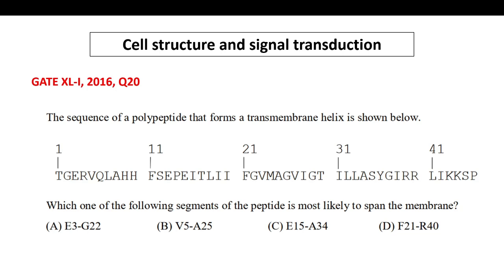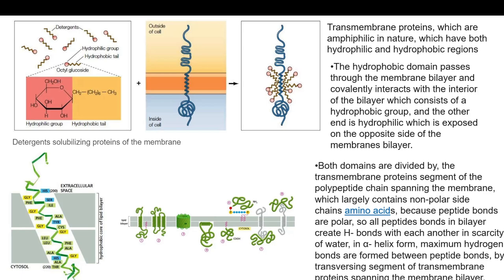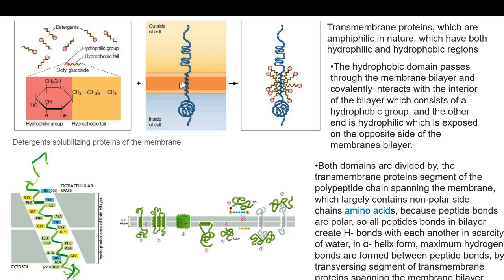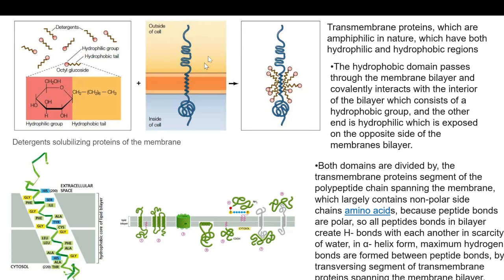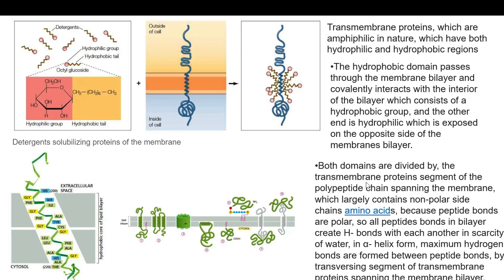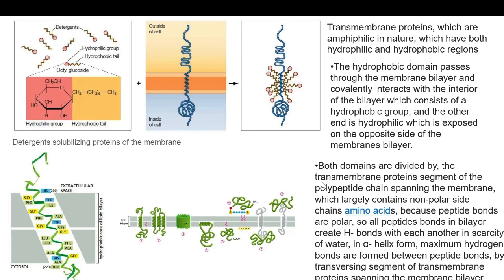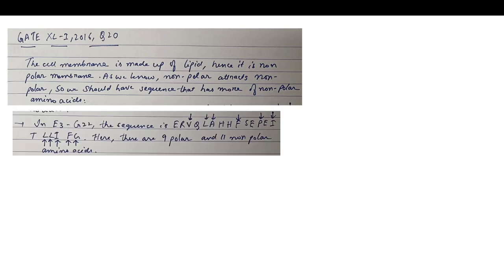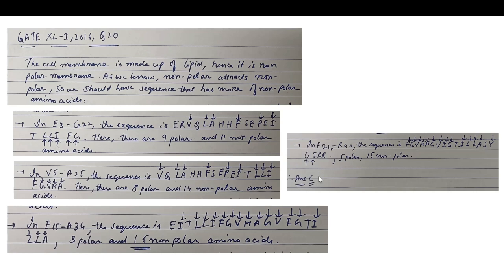Q20 XL-Q 2016